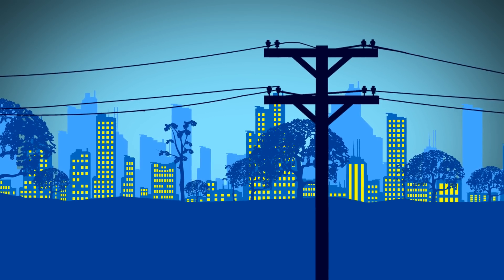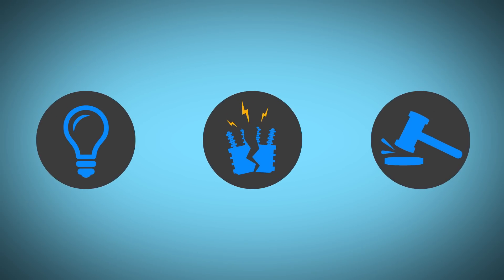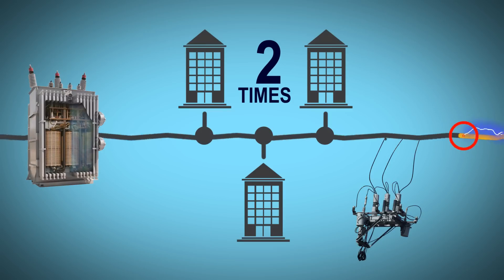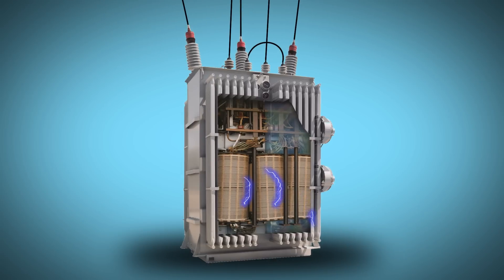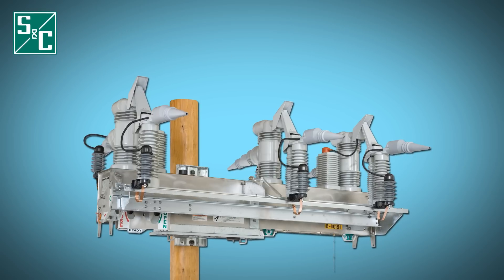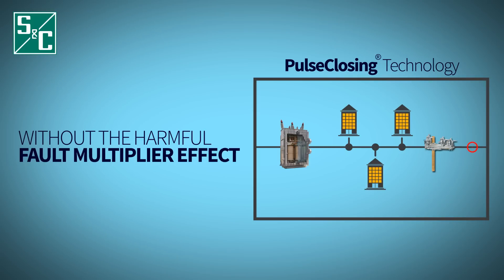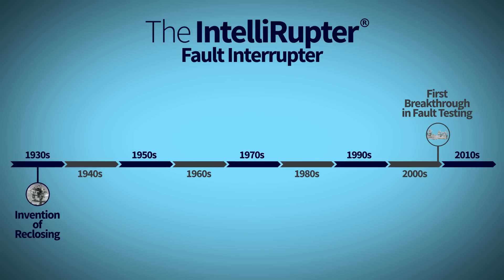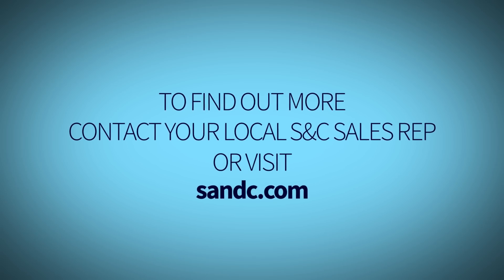S&C’s IntelliRupter® PulseCloser® Fault Interrupter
S&C’s IntelliRupter® PulseCloser® Fault Interrupter uses PulseClosing® Technology to self-heal power systems, minimizing the harmful effects of reclosing and adding years of life to your transformer. PulseClosing Technology tests for a fault using less than 5 percent of the energy a traditional recloser would, meaning less wear on your system’s assets.